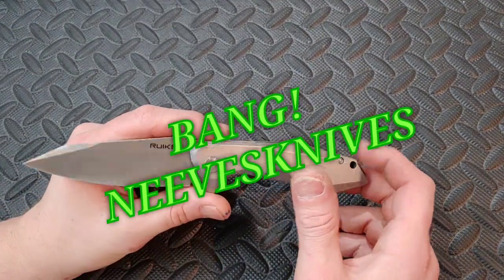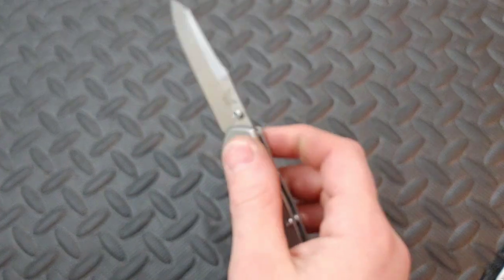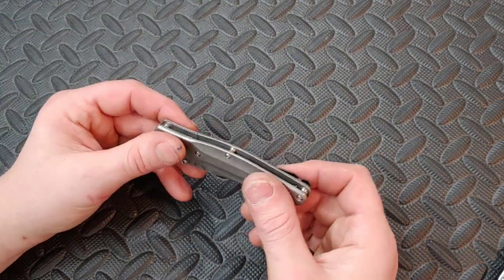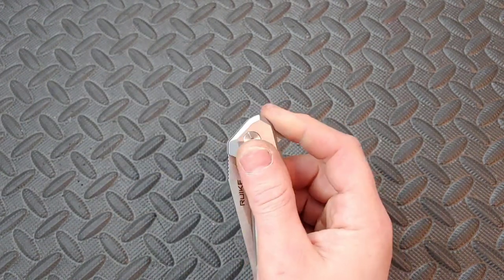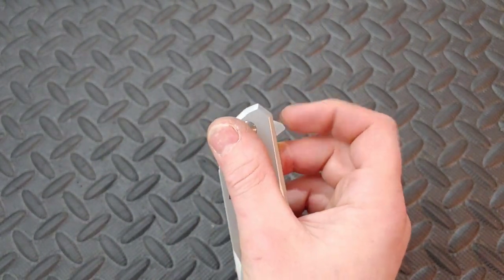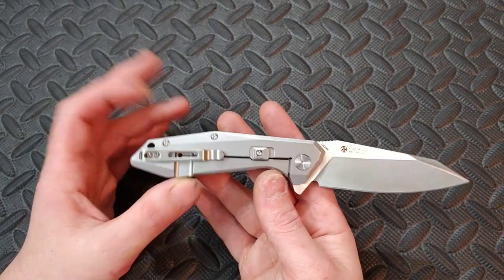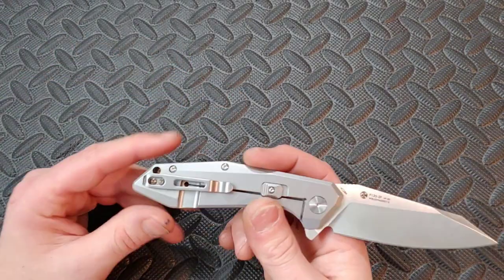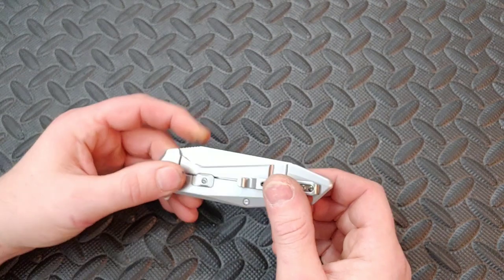RUIKE KNIVES P135 FIRST IMPRESSIONS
Ruike knives p135-sf first impressions
Ruike p135

Ruike p135

Twosun 129

OR